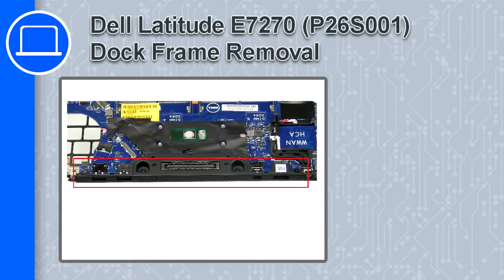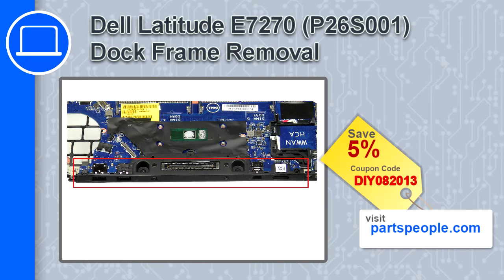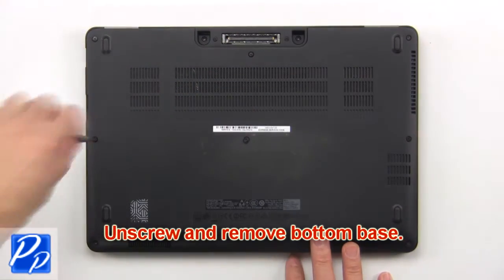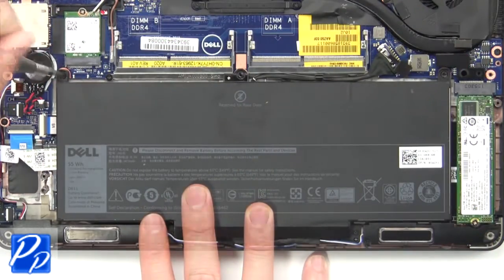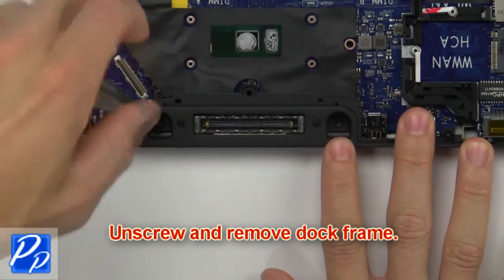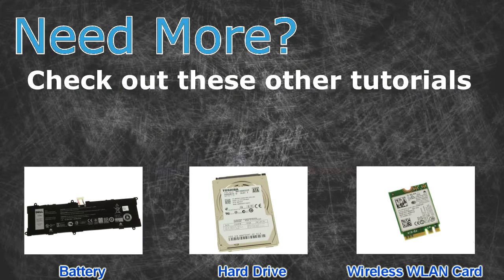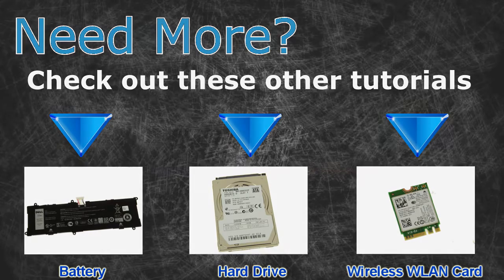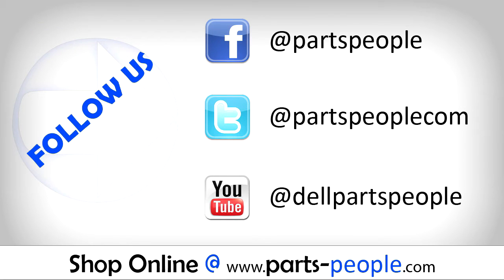Dell Latitude E7270 (P26S001) Dock Frame How-To Video Tutorial